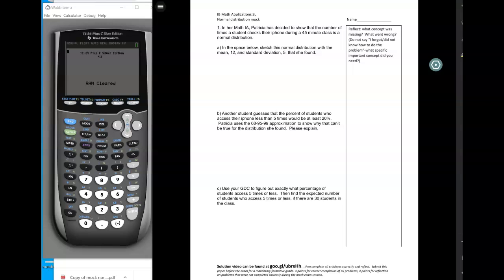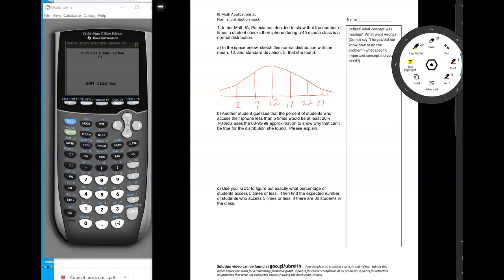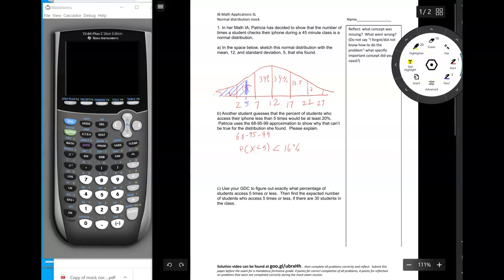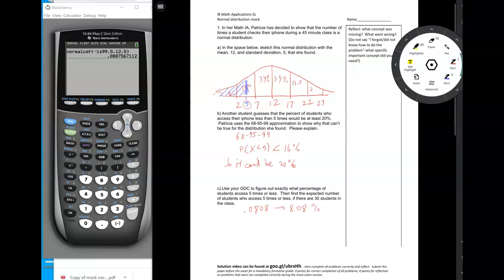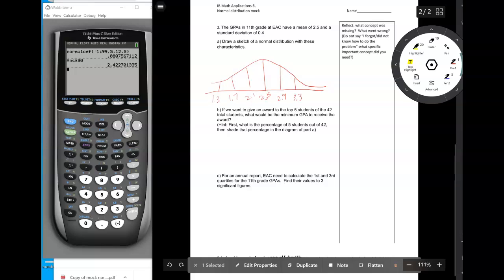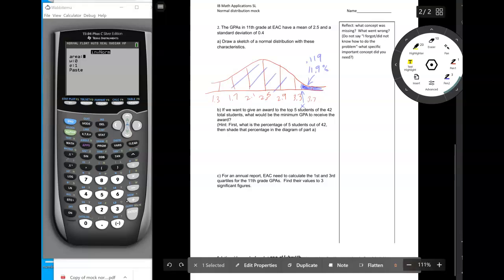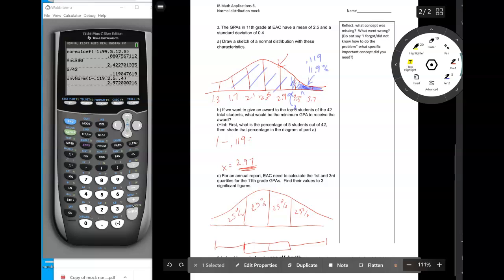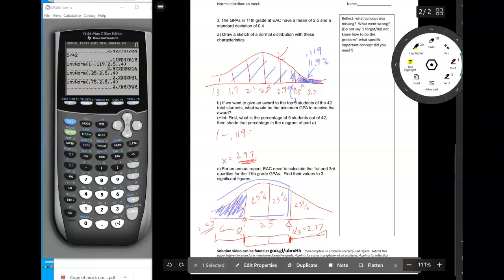MAISL mock normaldist solution